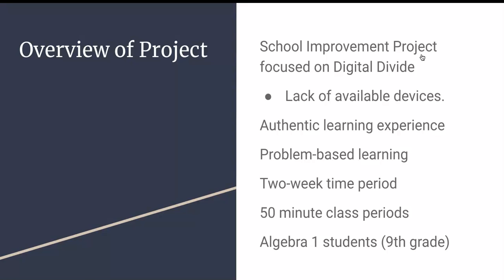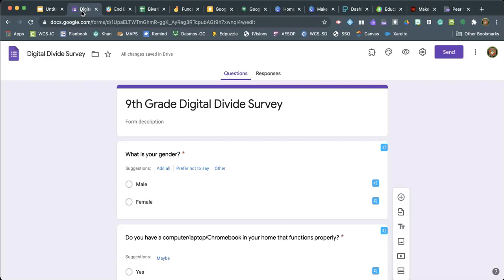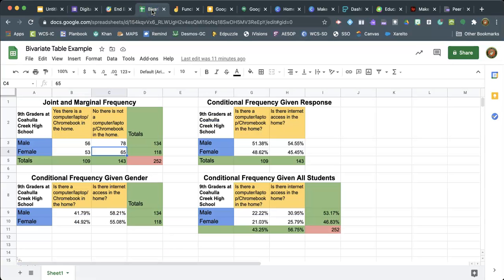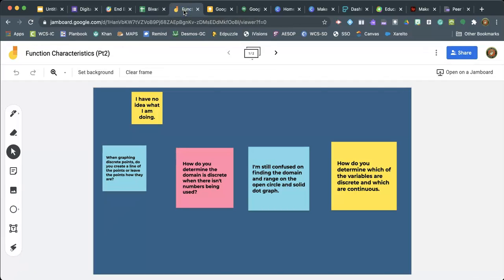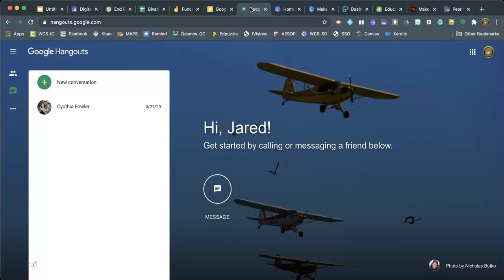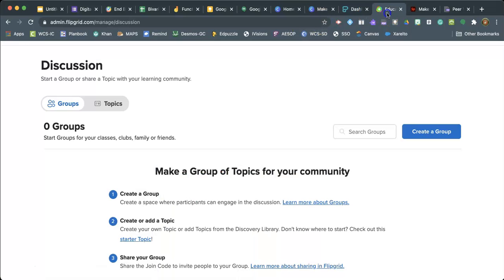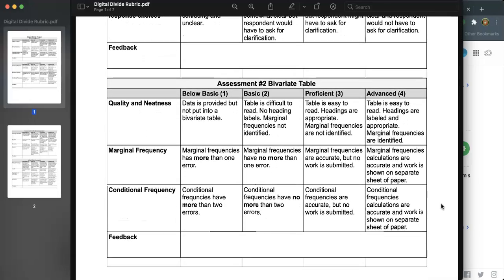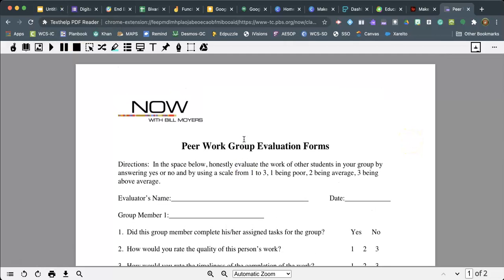ITEC 7430 Presentation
Presentation of ITEC 7430 Lesson Plan Project